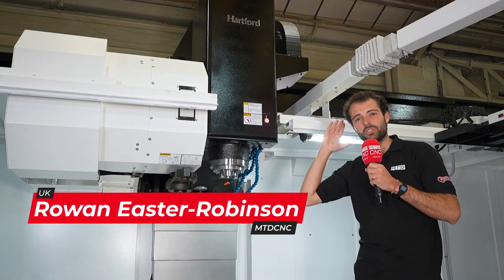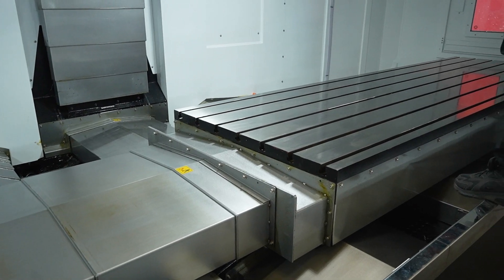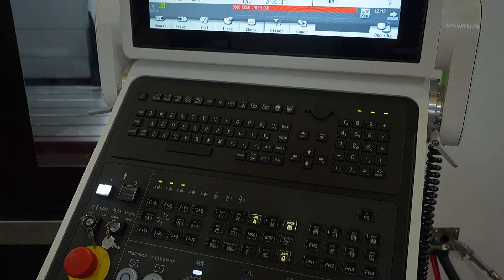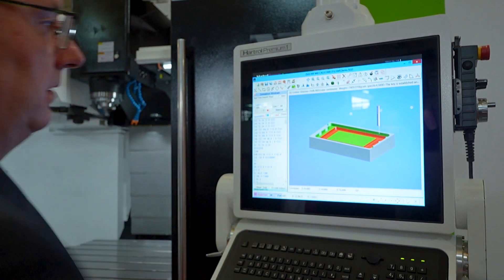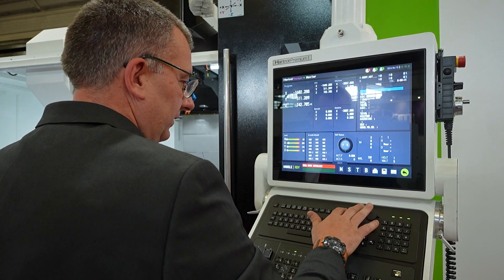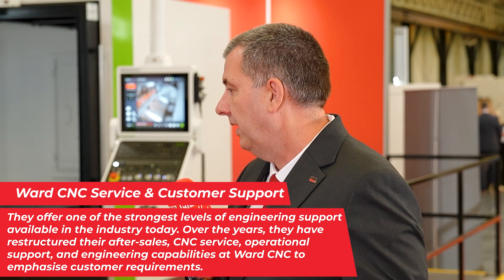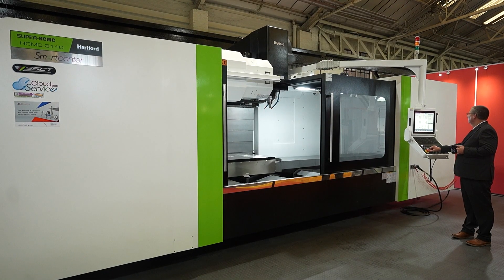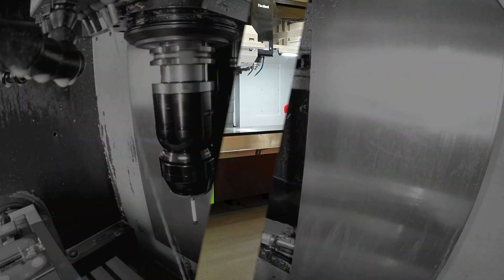Have you seen this enormous VMC that comes with a two-year warranty?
This ridiculously heavy-duty machine packs a punch – and it comes with full service and support from T W Ward CNC Machinery!

There’s always a debate between linear guides and box ways – fortunately, you get the best of both worlds with the Hartford HCMC 3110. Solid construction, 3 meters in the X, and a user-friendly Mitsubishi PC-based control among other incredible features make this VMC a perfect solution for general engineering through to prismatic mould and die parts.

Take a walk with MTDCNC’s Rowan Easter-Robinson and learn more from Wayne Beadle of T W Ward CNC Machinery as they dive into a superior machine that comes with guaranteed service and support.